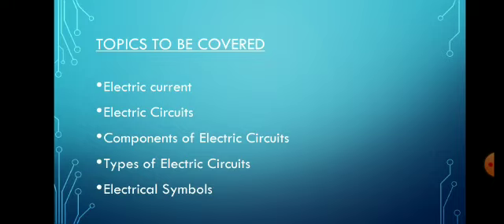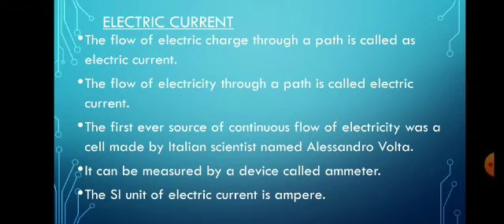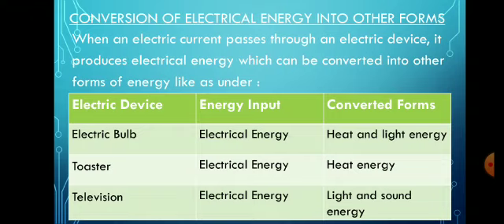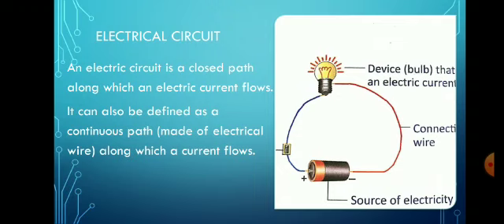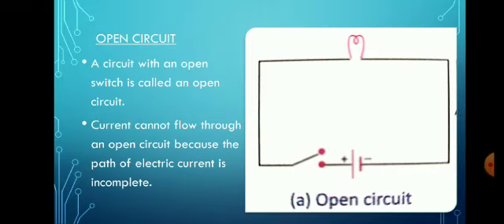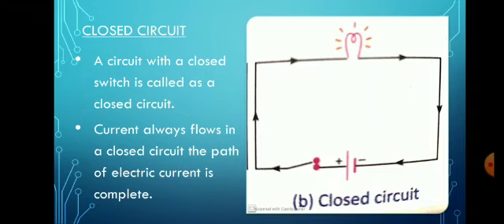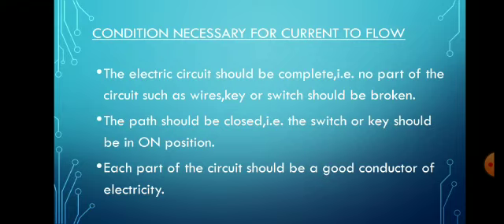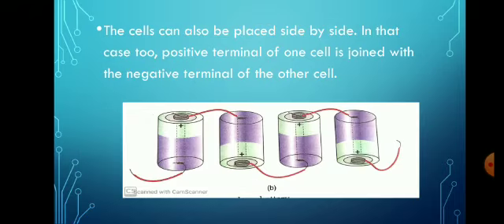Class-VII, Subject- Science, Topic- Electric Current and its Effects, Rawal International School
Chapter 14
This video is about electric current and its effect. It will explain what electric current is? It will also explain about the electric circuit and it's components, open and close circuits and various symbols that you use while drawing electric circuit.

Rawal Online Classes Class VII Subject Science Topic Electric Current and its Effects Rawal International School